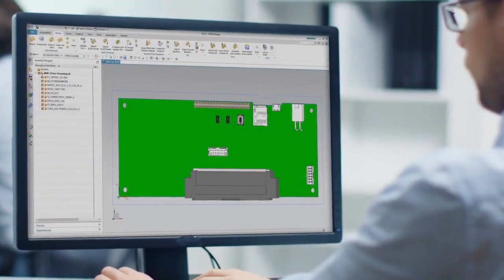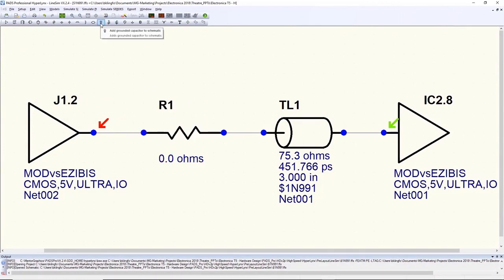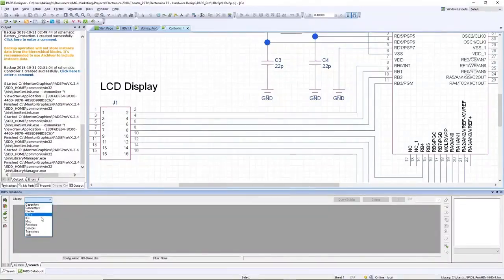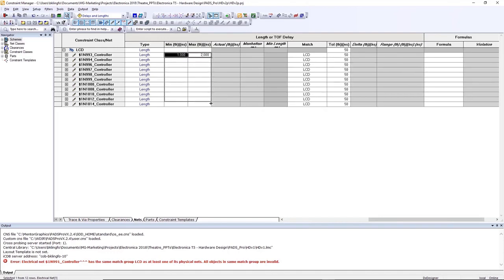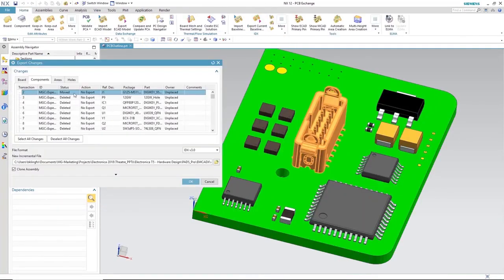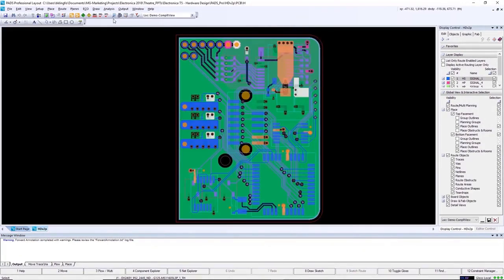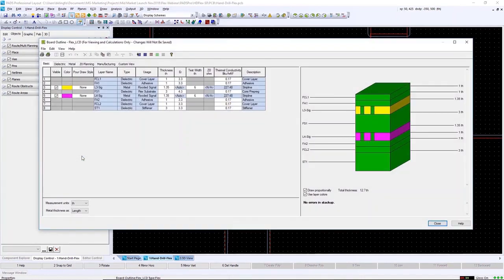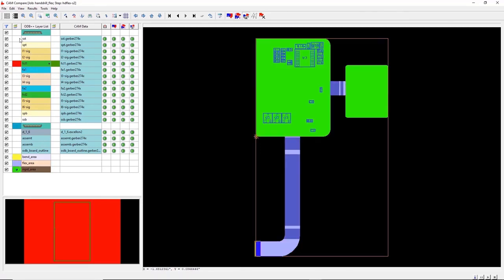InnoFour PADSPro Think Twice when choosing your Design Tool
PADS Professional - The Complete PCB Design Solution
As electronics content increases, so does design complexity. This video offers insights into how PADS Professional delivers powerful PCB design capabilities in an affordable and easy-to-deploy solution for hardware engineers.